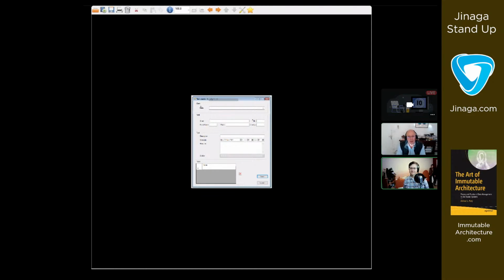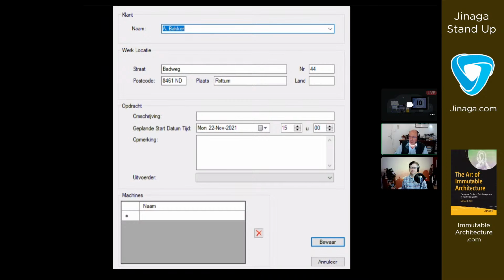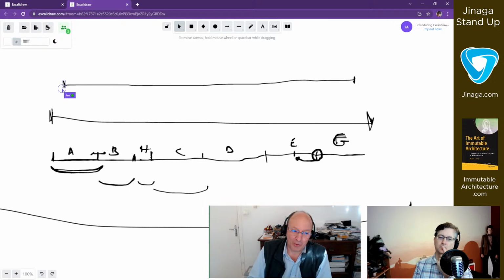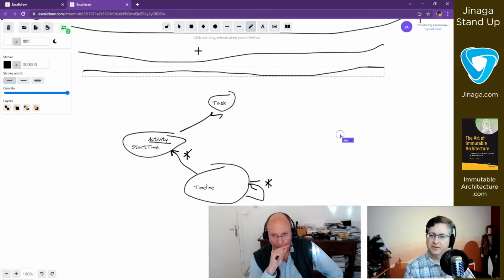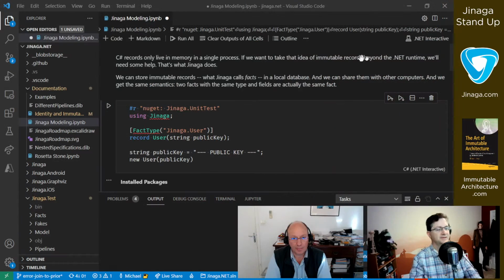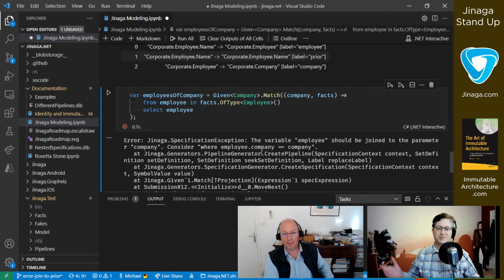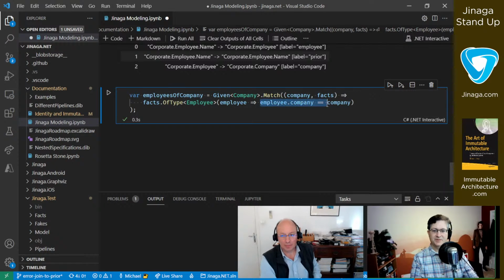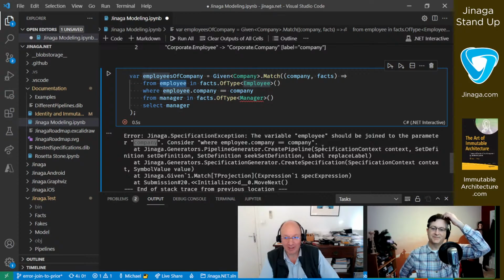Modeling Activities Over Time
Time is hard! Activities in the real world start and end at certain times. We want to be sure that only one activity is active at any given time. But we also want data collection to be distributed. These two requirements conflict! See if Jan and Michael can cut that Gordian Knot.